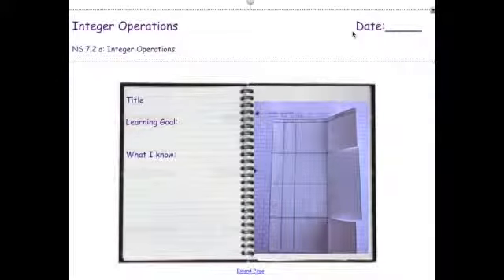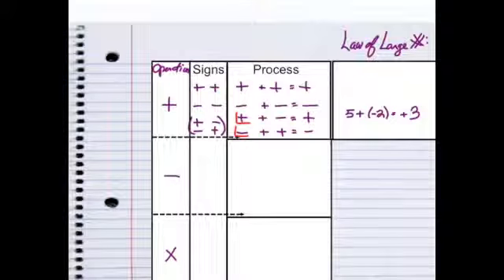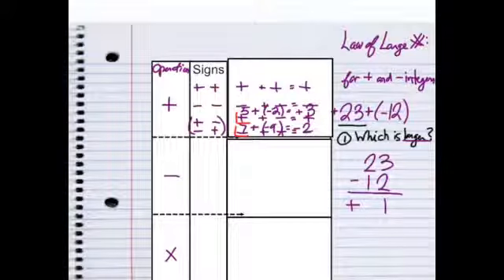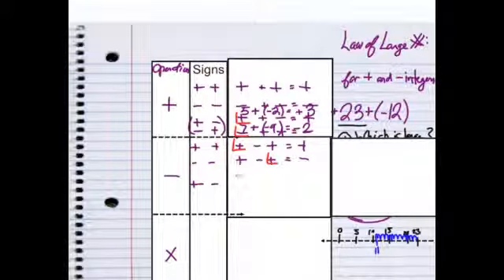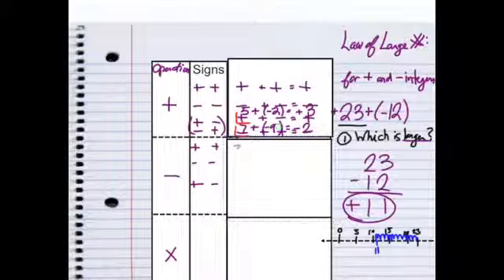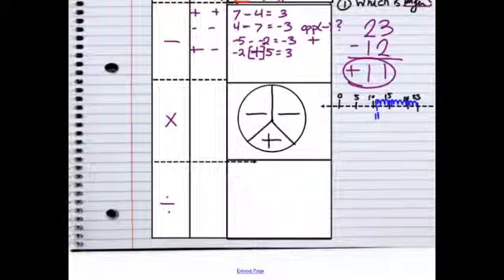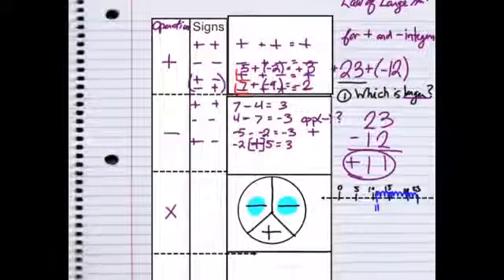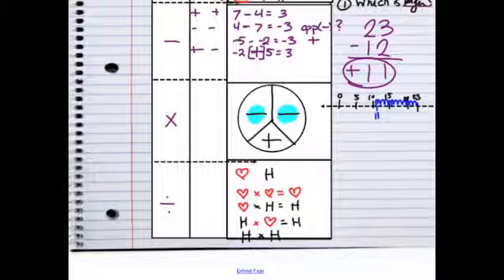7. Integer Operations